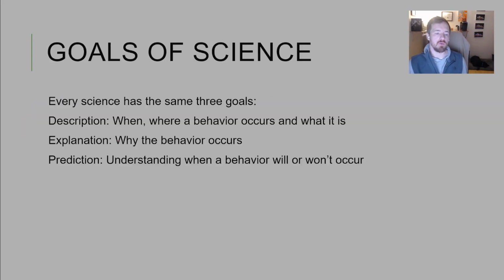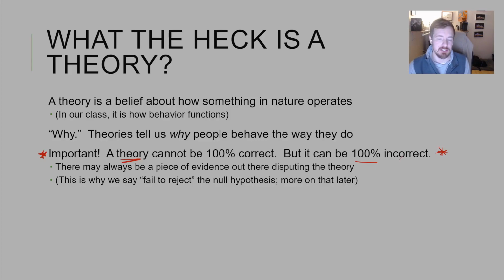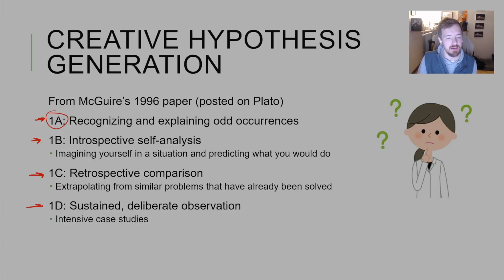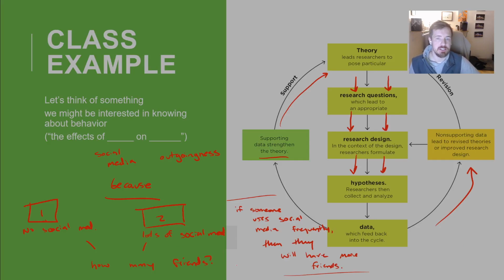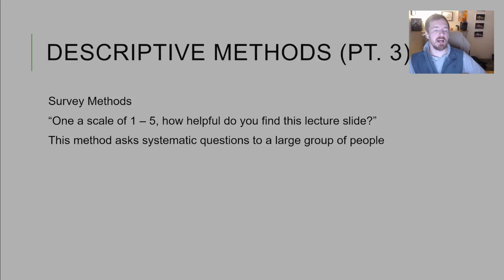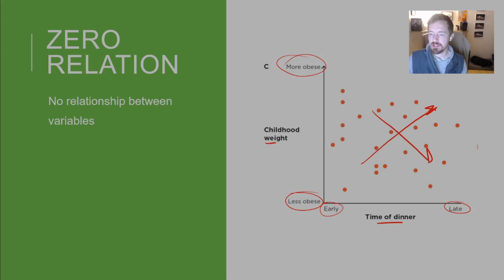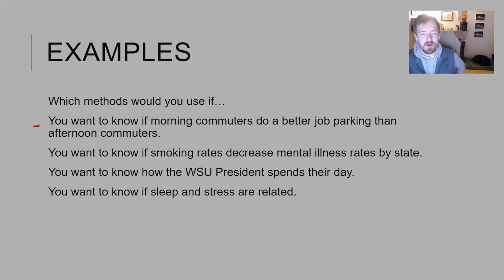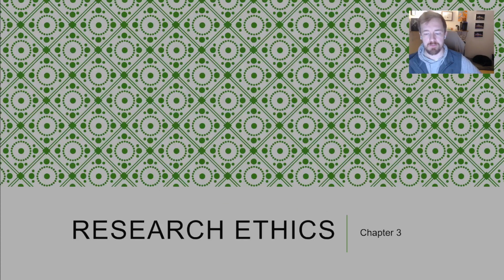PSYC 219: Chapter 2: Hypotheses + Theories + Methods